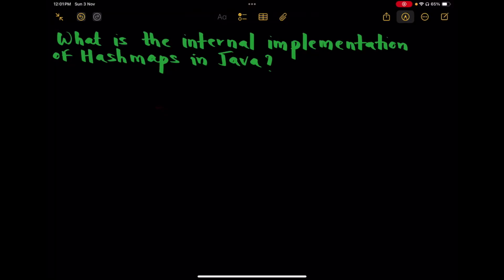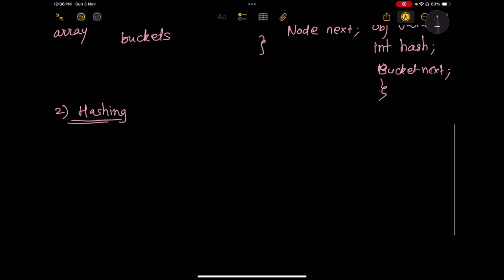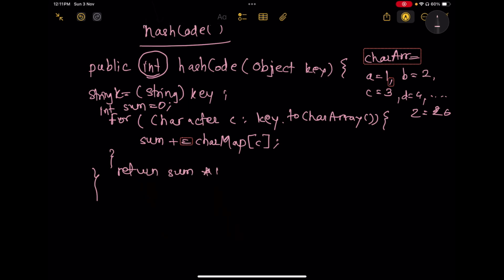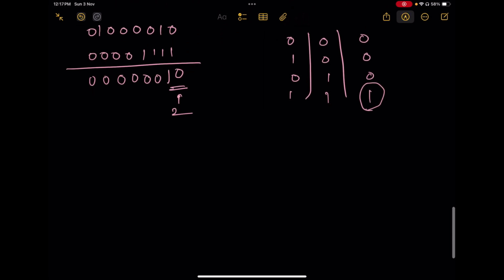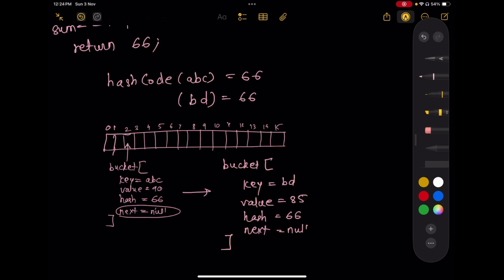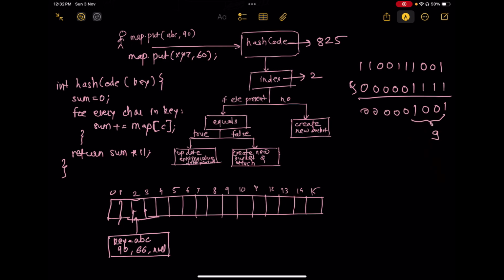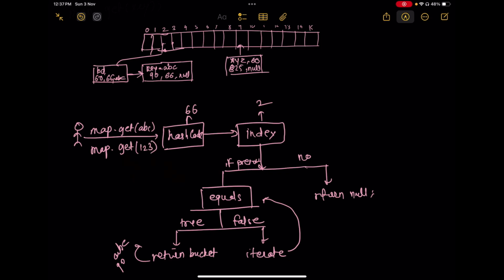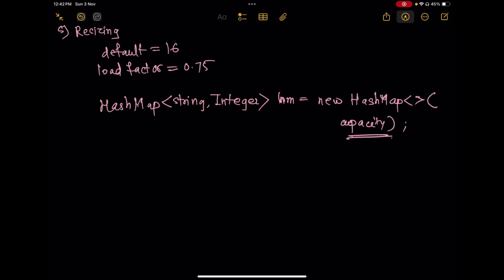How hashmap internally works in Java | Java interview question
This video explains how hashmap internally works in java.
If you find the pace of video slow, I recommend increasing the speed of video by 1.5x.
All the best for your interviews, fellow developers. Ace your interviews.